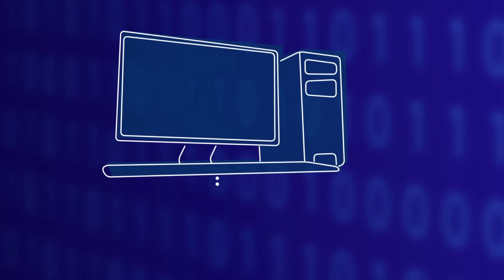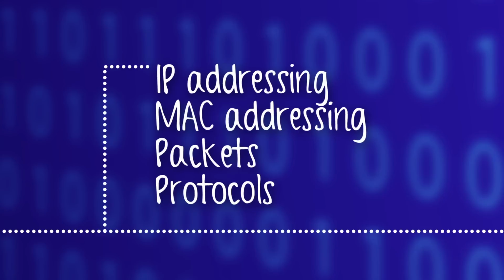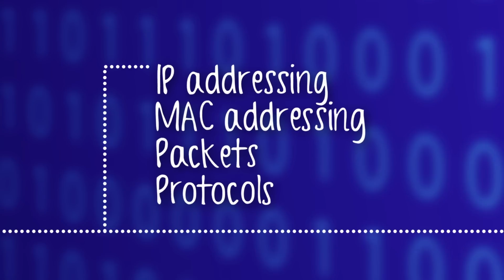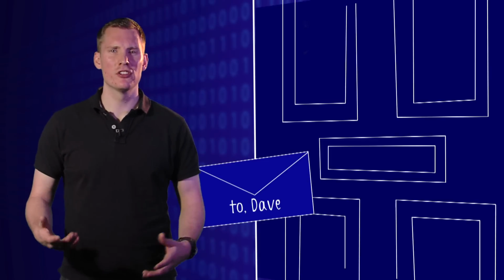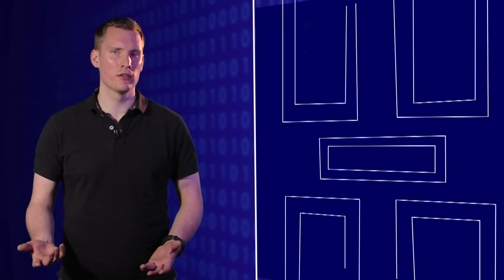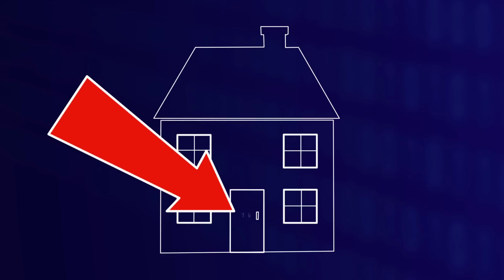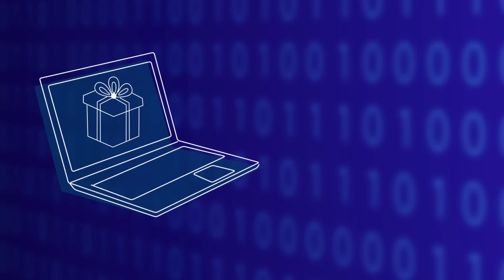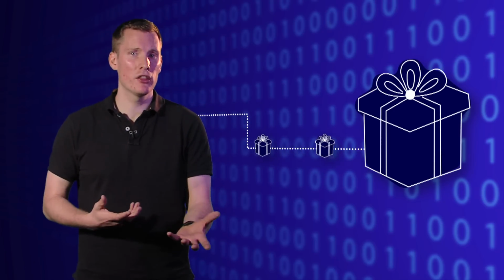IP addressing, MAC addressing, packets and protocols